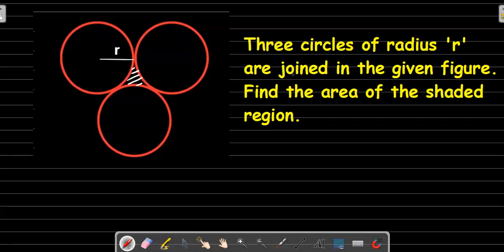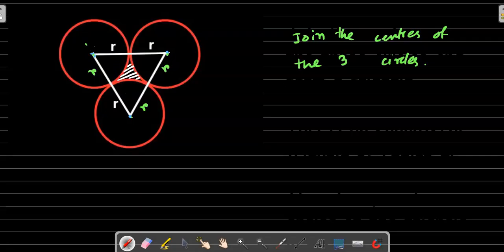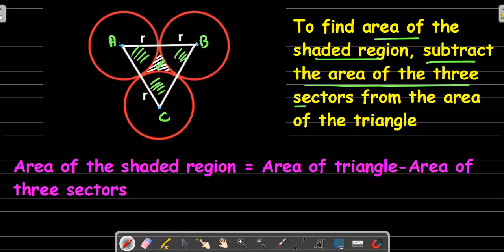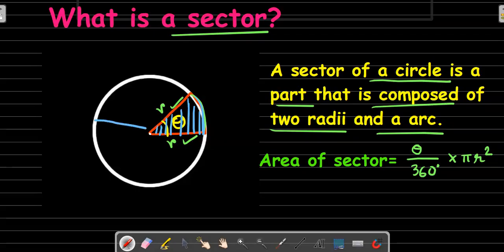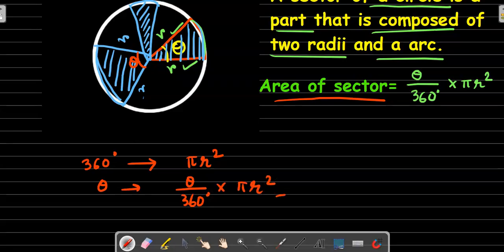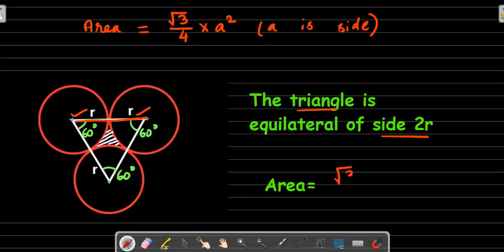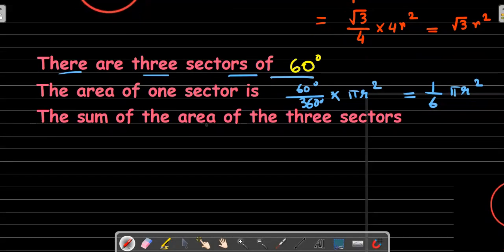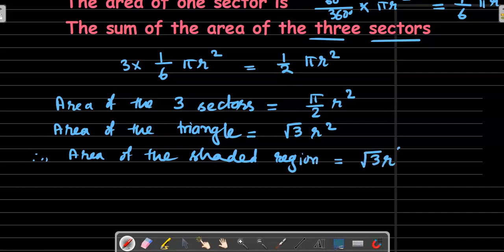Out of the box problem - Find the area of the shaded region inside three triangles - Ray of Maths